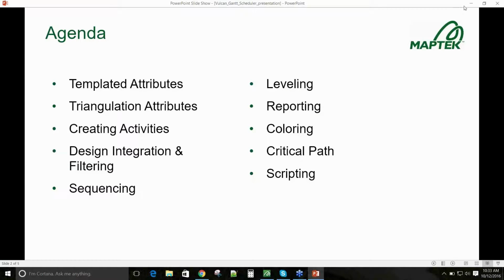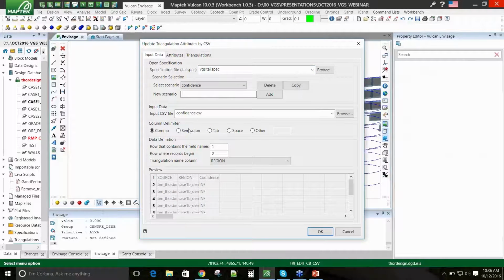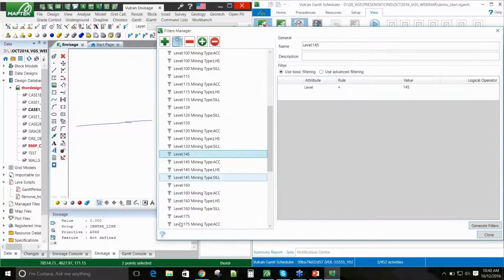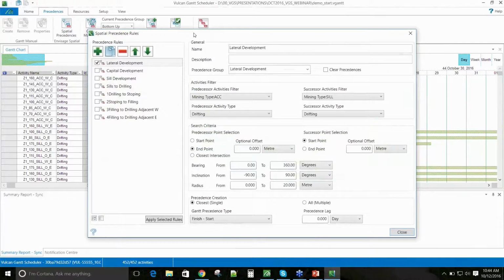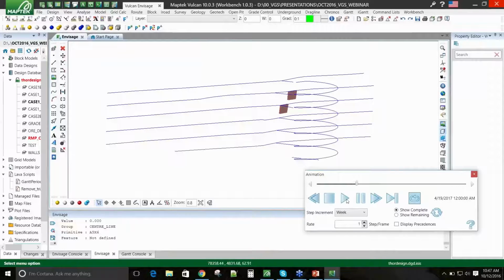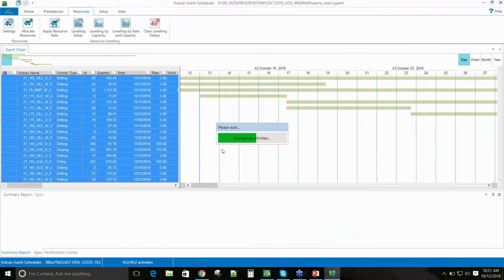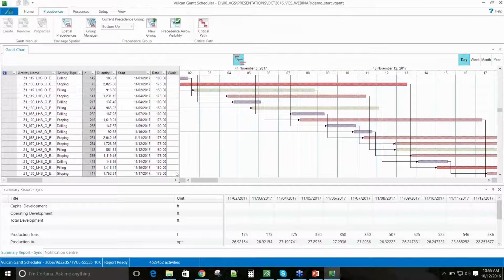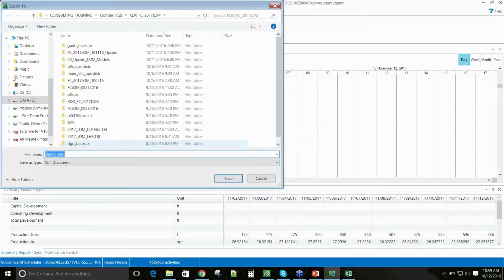Webinar: Vulcan Gantt Scheduler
Learn how to efficiently transfer and update mine designs into the Vulcan Gantt Scheduler to create strategic, life of mine, and short range mine plans. Short range designs, strategic stope optimisation and level designer outputs can transfer seamlessly into the scheduler maintaining the visual connection to the design without exporting data out of Vulcan. Once data is in Vulcan Gantt Scheduler, leverage the integration with design to create manual and spatial precedences, allocate and level resources, report schedule values, and adjust the visual representation of the data to tell the story of the schedule.